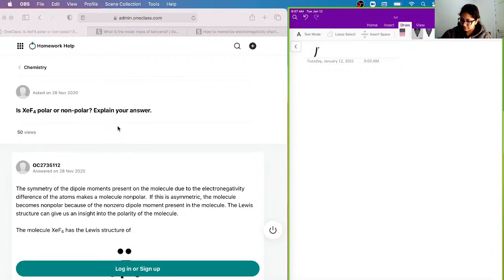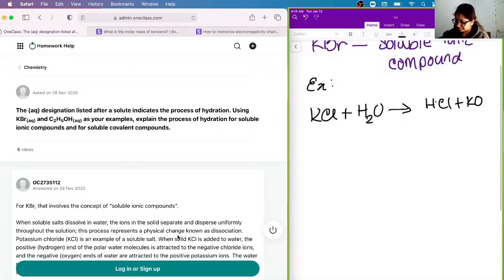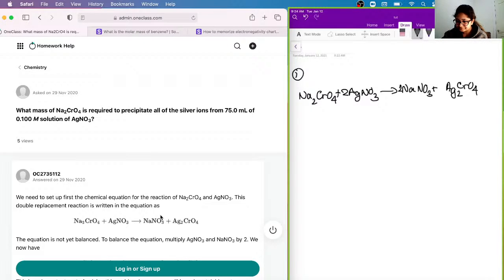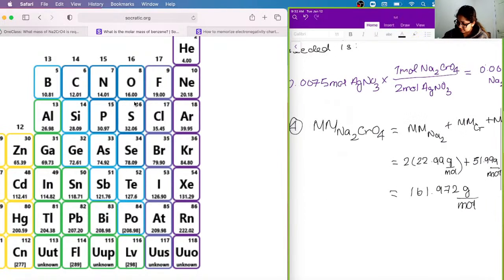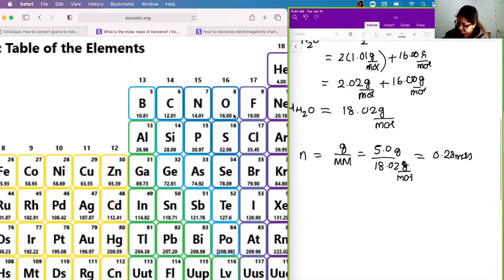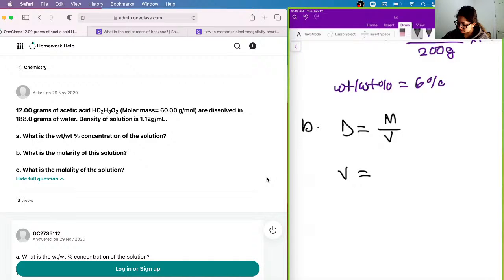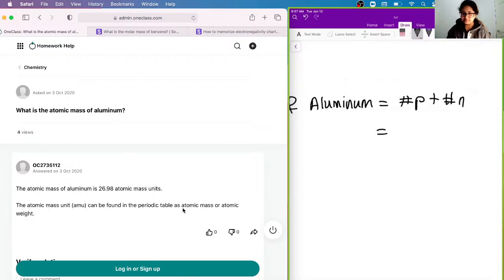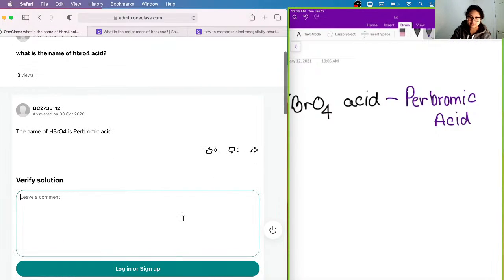Q&A with Shanjida - Popular Chemistry Questions